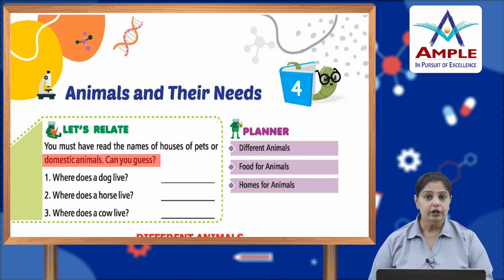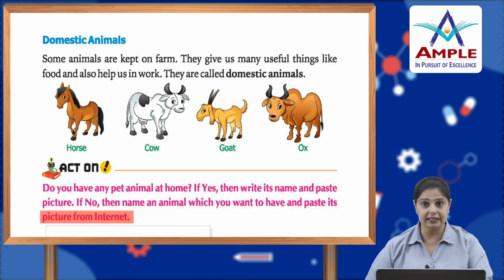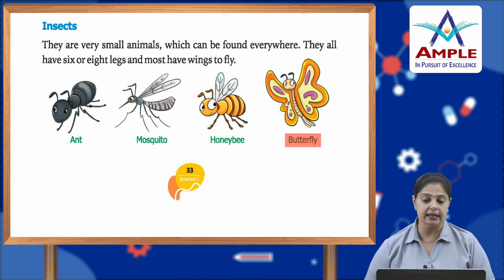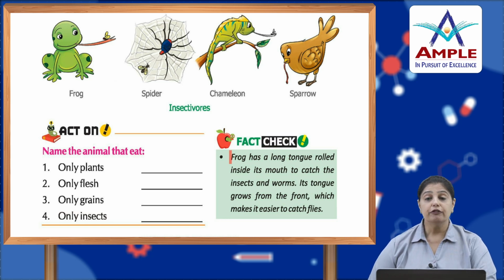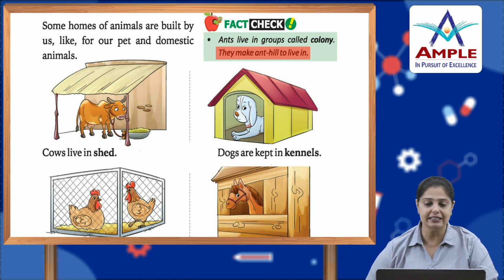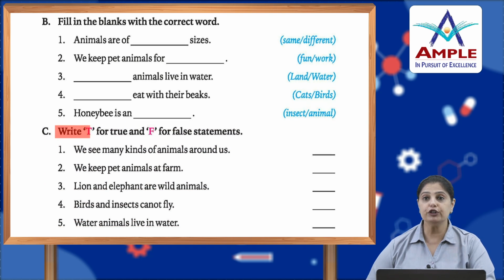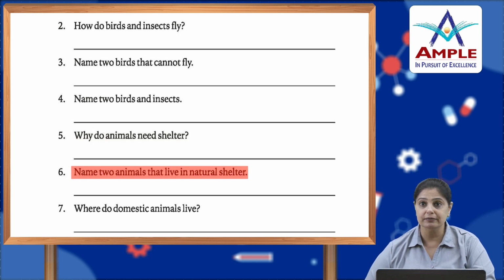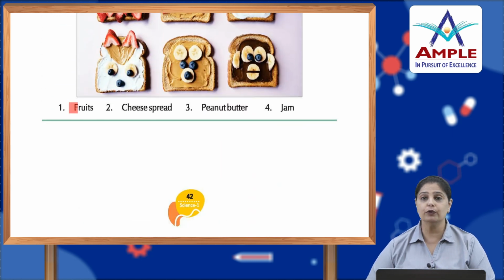Ch 4 | Ample | Science | Class 1 | Animals and Their Needs | For children